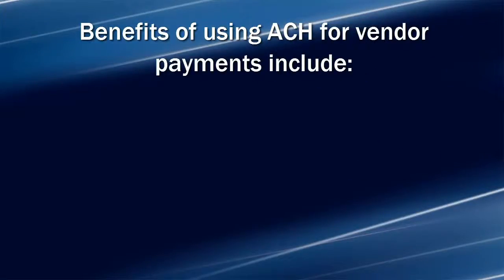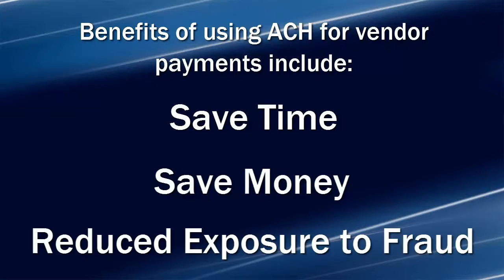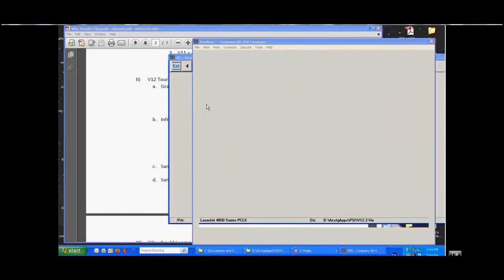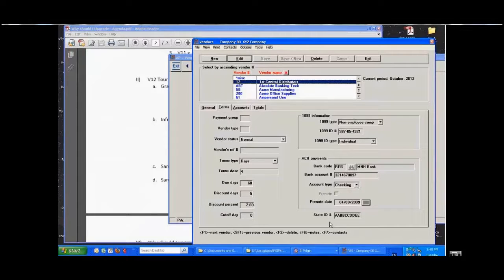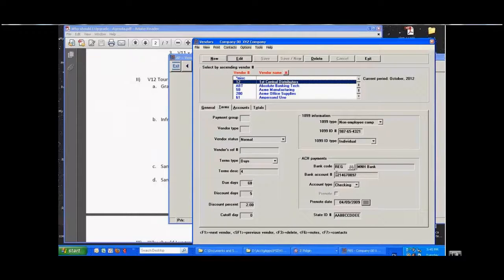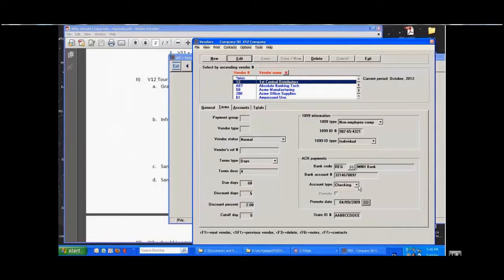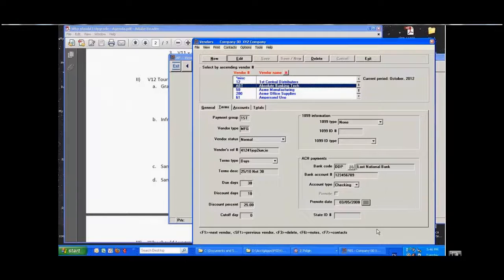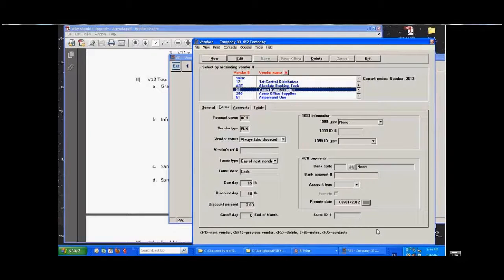Pay Vendors Electronically using Passport's Accounts Payable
Automated Clearing House or ACH payments can save you time, money and even help reduce your exposure to check fraud. In this video, Peter Dalziel gives a brief overview of the ACH payments tools available in the PBS Accounts Payable module.

“Some of the benefits for using ACH for vendor payments include saving time, no more printing dozens of checks, and stuffing envelopes.  Save money, reduce the use of paper checks, envelopes, postage, and the wasted productivity sending them out.

Finally, reduce your exposure to fraud. Less checks means less opportunity for a check to end up in the wrong hands. Now let’s join Peter as he explains how the ACH payment processing works in Passport’s Accounts Payable module.

In accounts payable when you go into vendors, what I’ve done is gone into the vendor file, but I’ve highlighted vendor number 12, and I’ve gone to the second tab, and down here we have the ACH payment section.

Now I’m not going to go through a complete ACH payment cycle, but you can see for each of the vendors, for some vendors, some of the vendors have this and some of them don’t, for the vendors that don’t, they will be printed on checks.

The vendors that do, what will happen is that when we do a check run, we do an A/B set within the check run.  The A set will be EFT and will go through and pick off all the vendors that have entries in here, and will use the bank account for the checking account, and will create a file for all of our ACH vendors, which is then sent to your processing bank and they use that to disperse the funds.

If, on the other hand, it’s a regular vendor, or a non-EFT vendor, we simply cut a check like you’re used to cutting checks for. So in effect, we’ve built this in rather smoothly so the one check run will do the EFT, will produce the file that ends up being sent to the bank. And then as the next step in the same process it will then create the checks.”

Passport Software, Inc.
181 Waukegan Rd #200
Northfield, IL 60093